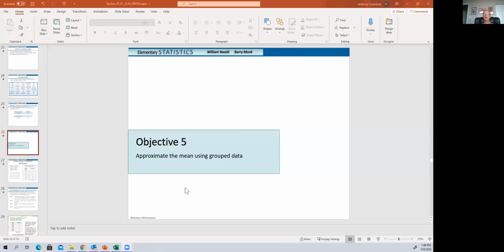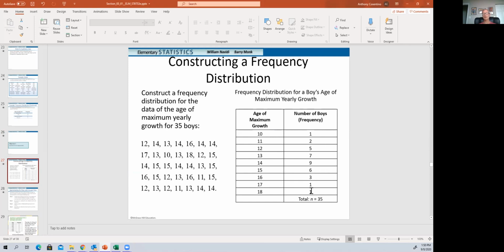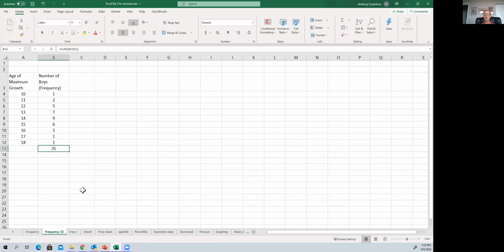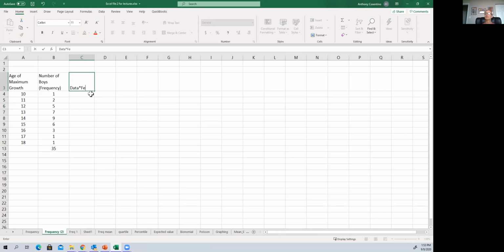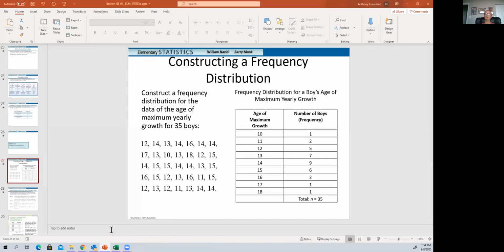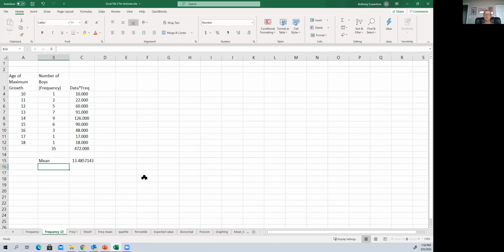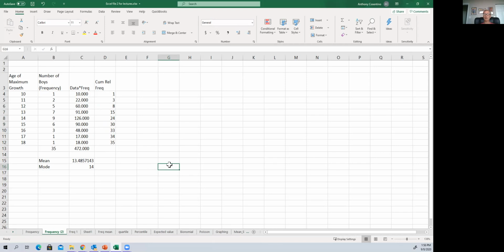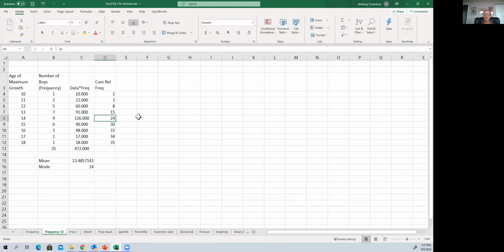Stats Section 3 1 Central Tendencies Part C